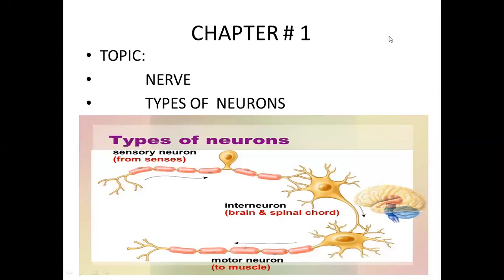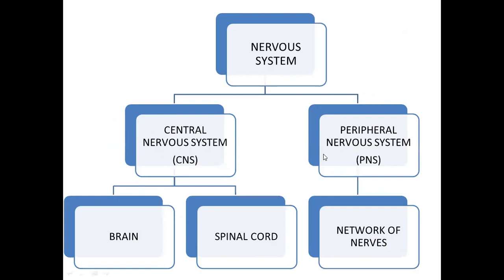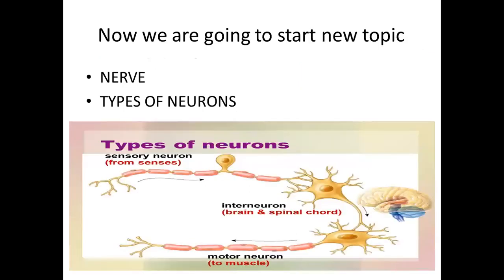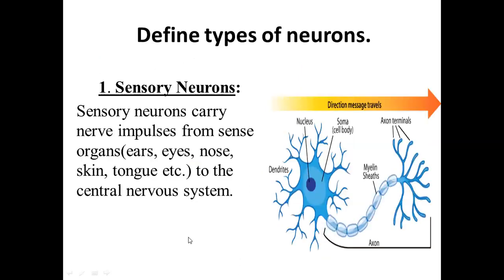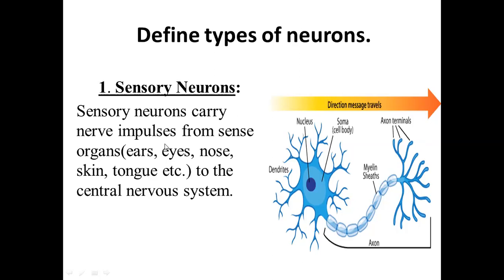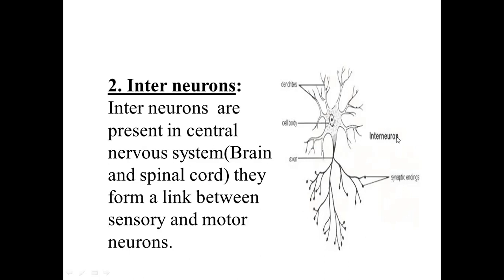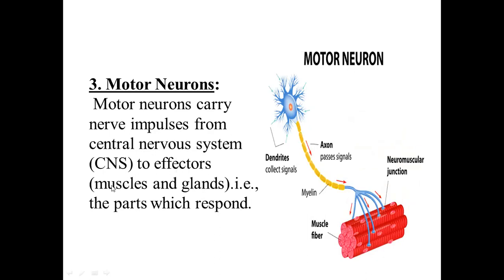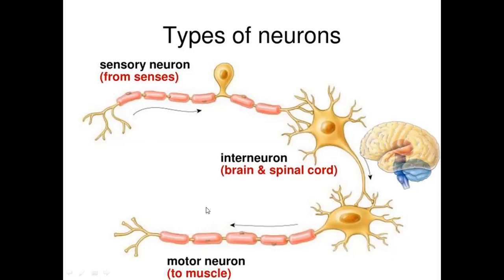Nerves Types Of Neurons - cranial nerves Lesson 2 Easy Define in Hindi & Urdu [ Ahtesham Attari ]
Dekhny Sy Phly LIKE Kren SUBSCRIBES Kren DIL Kry Tu COMMENTS Kren.Or BELL Icon Ko Press Krna Nh Bolen